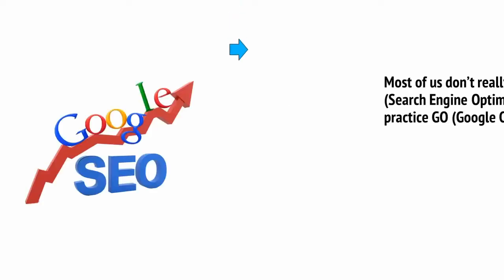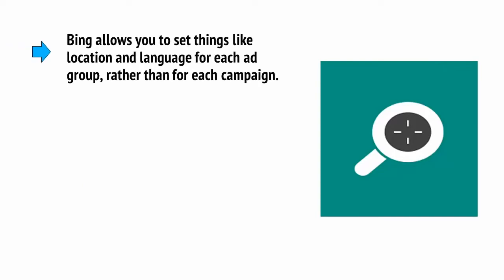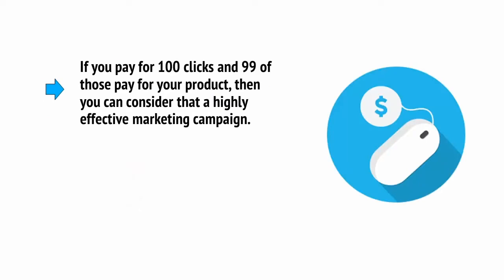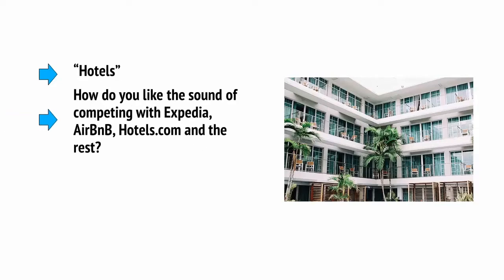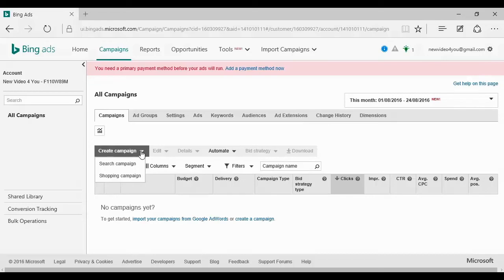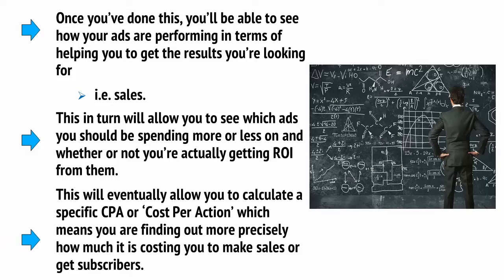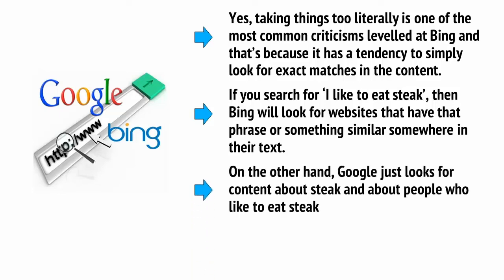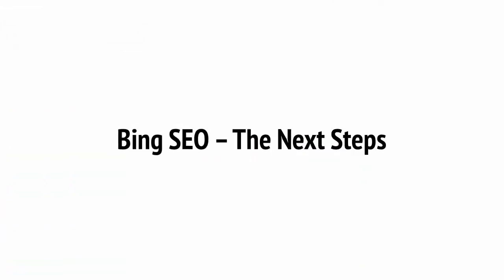Bing Ads Tutorial 2022 - Complete Training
Looking to learn about Bing Ads? This video is a complete tutorial for Bing Ads, and will take you through everything from creating your first campaign, to understanding how bidding works, to setting up conversion tracking. By the end of this tutorial, you'll be an expert in running successful Bing Ads campaigns!